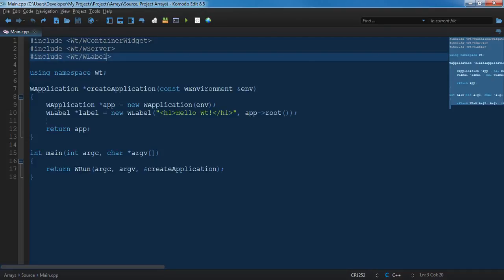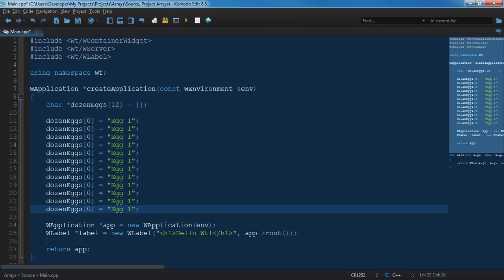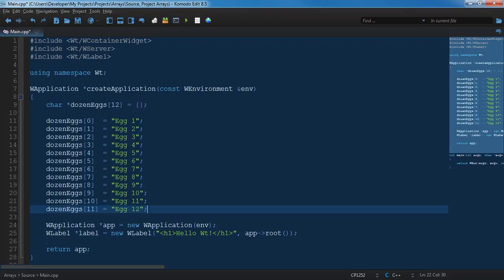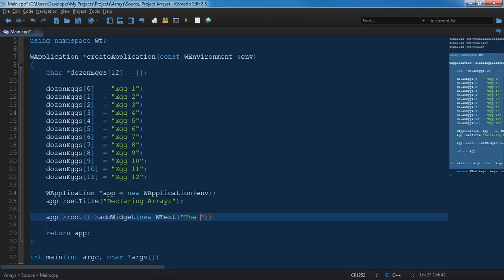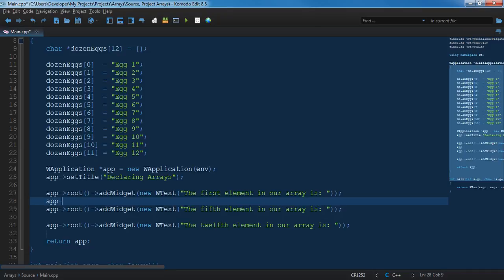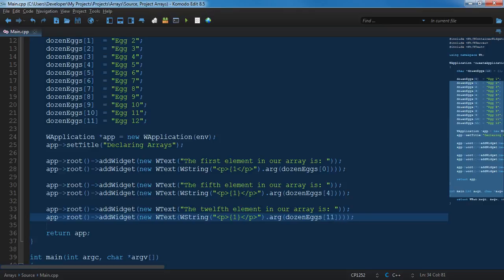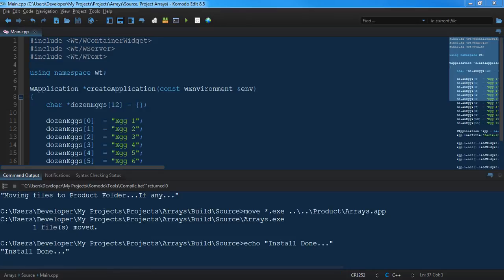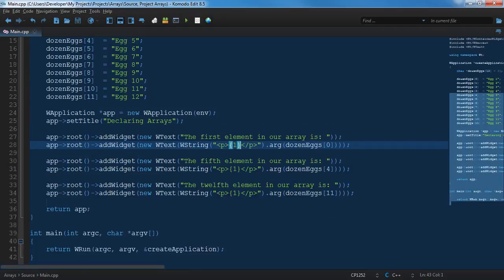0022 Wt C++ Arrays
This series explains how to use Arrays in Wt C++. We will be using Komodo Edit and MinGW.